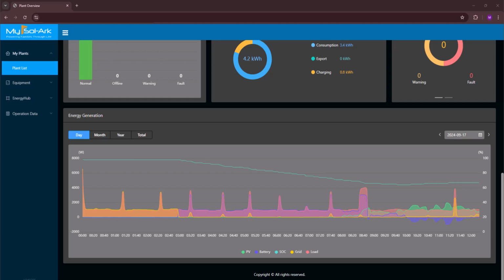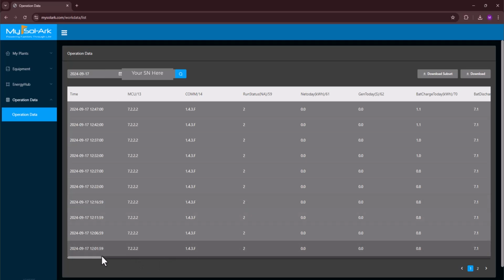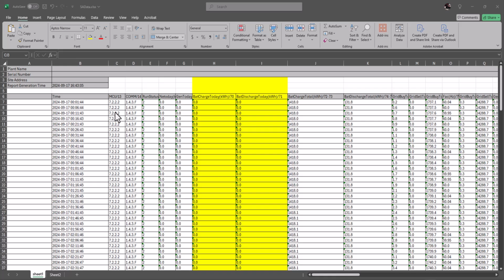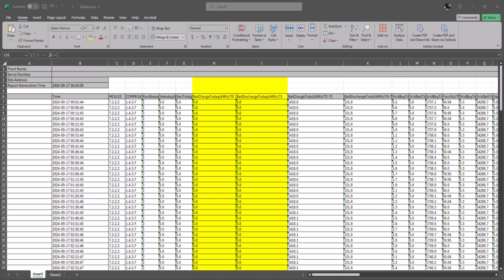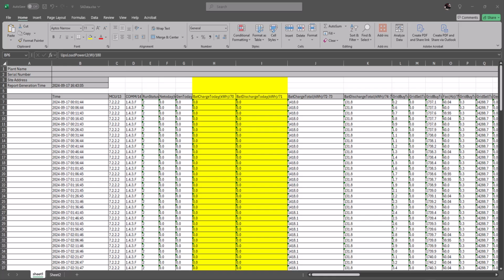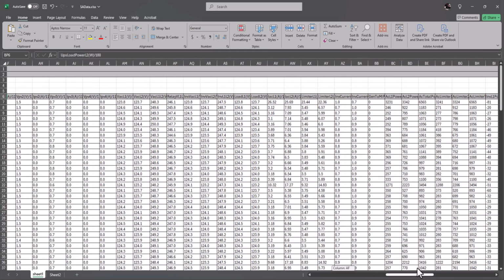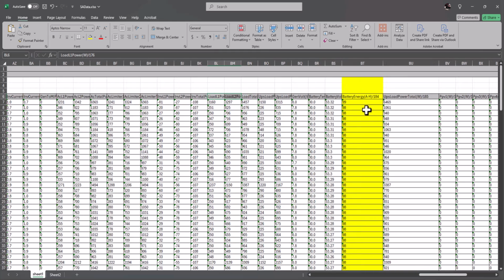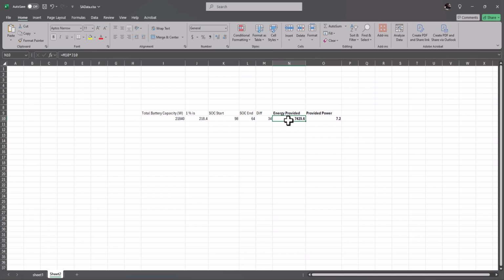Exporting Sol Ark Data for analysis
- 🔋 Would you like to perform detailed analysis on your Sol Ark's performance? 🔋

In this video, I tackle a common question, how to download Sol Ark performance data to your local computer for off-line analysis. I'll show you how to download the data from your Sol Ark inverter and import it into Excel in less than 10 minutes.

Join me as I walk through:

 - Accessing MySolArk: Learn how to log into the MySolArk page.
 - Finding Real-Time Data: Discover where to locate the data you need.
 - Downloading to Excel: See how to download your energy data for in-depth analysis.
 - Performing Your Own Calculations: Use Excel to calculate energy consumption versus energy supplied.
By the end of this video, you’ll have the tools to monitor your system’s performance effectively!